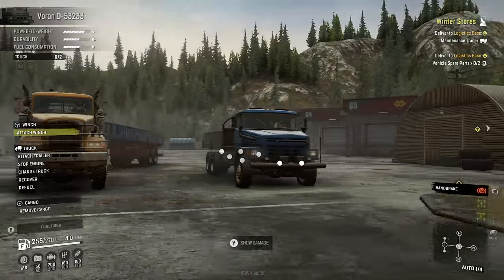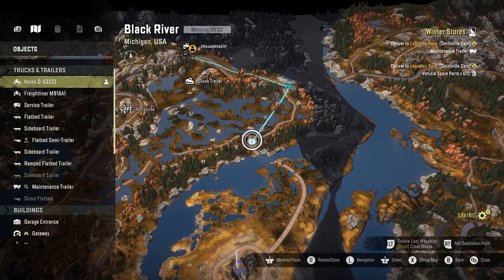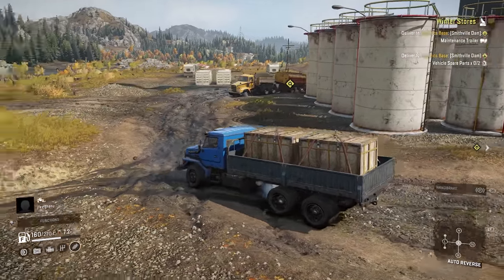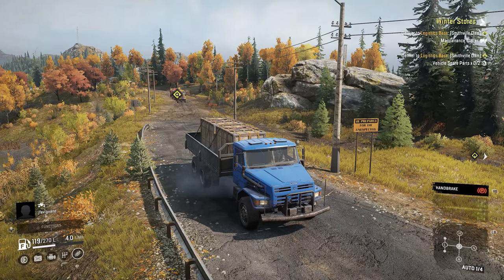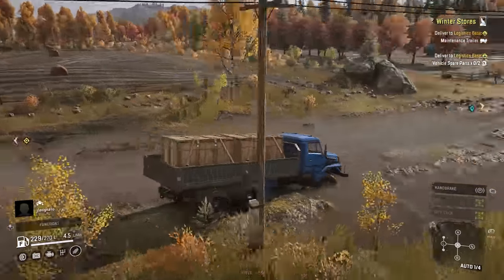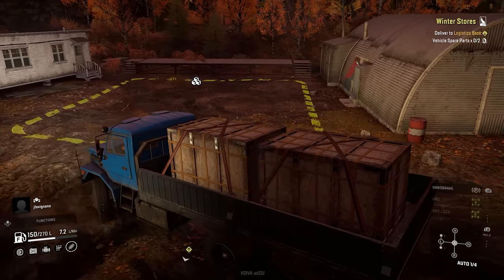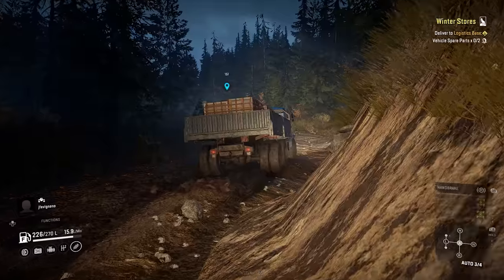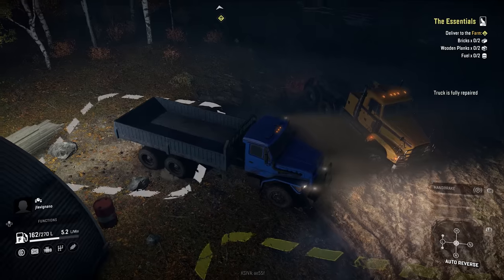Downgraded to Mudrunner! | SnowRunner Co-op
SnowRunner? I barely knew her!

You can get early access, behind the scenes, and your name in the credits!

⚙️❤️ My Gear/Products I Love:
🖥️ PC Stuff -
Battery Backup
PC Case
PC Memory
AIO Cooler
Graphics Card
GPU Brace/Support

📹 Camera Stuff -
Sony ZV-1
Cam Link 4K
LED Lights
Lighting Stands
Mini Table-top Stands
SD Card Reader
ZV-1 Batteries & Charger
ZV-1 Base Mount Bracket

🎙️ Audio Stuff -
AKG P220
Audient EVO 4
Purple Panda Lav Mic
XLR Cable
Mic Stand/Mount

⚙️ Misc. Office and Life Stuff -
Cable Organizer
Quiet Fan
Rechargeable Batteries
USB-C to A Cable
Stupid Larger Water Bottle

00:00 - Intro
02:50 - Back to Black River
08:53 - Snack Time!
16:23 - Back to Smithville
20:55 - Deep Deep Mud
25:46 - The Mistake!
29:55 - Going Back Up